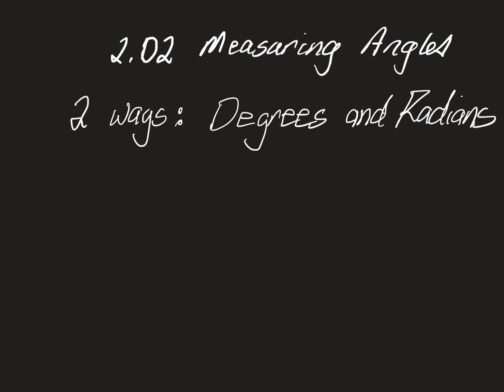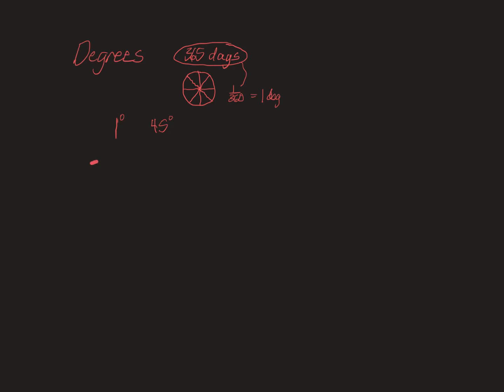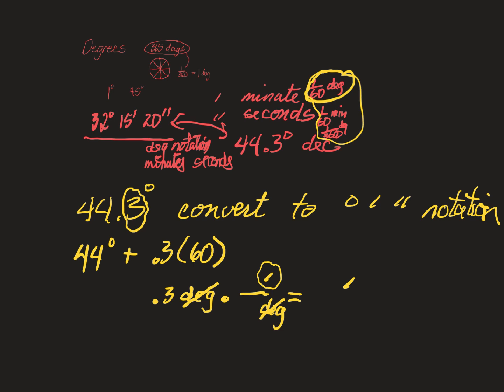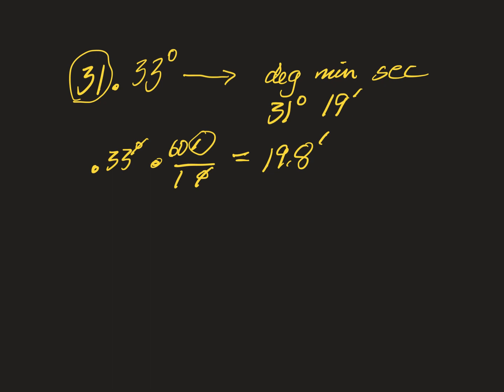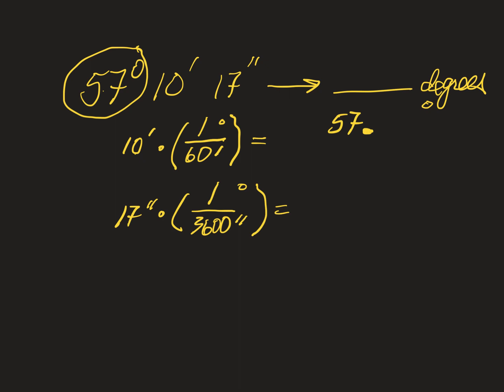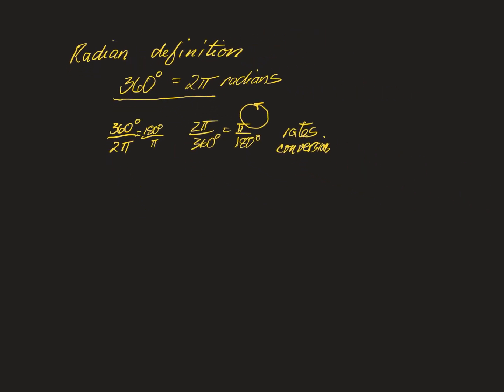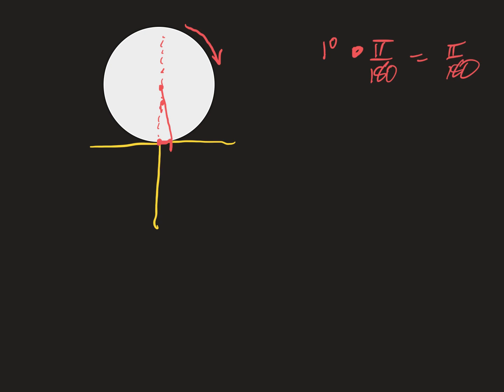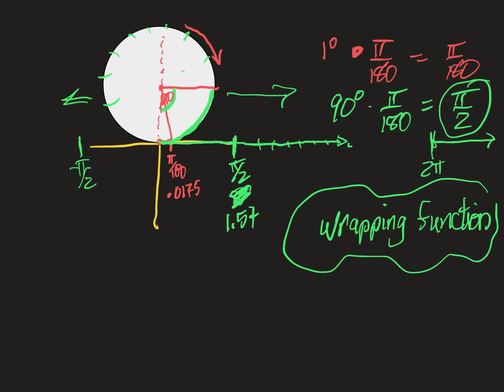1.02 INSTRUCT VIDEO: Measuring Angles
THIS VIDEO IS ABOUT THE BASICS OF MEASURING ANGLES USING DEGREES AND RADIANS.